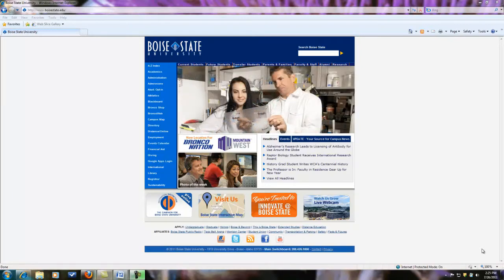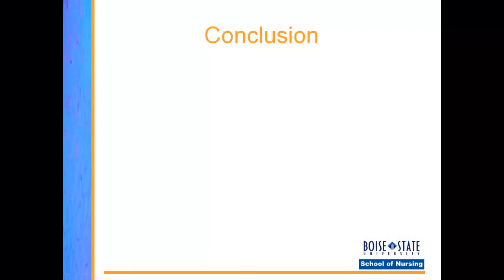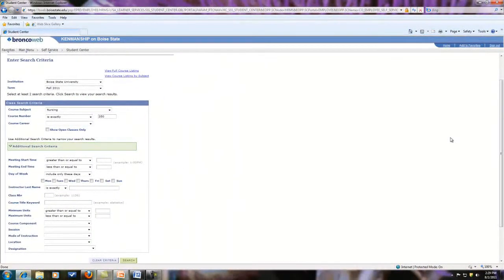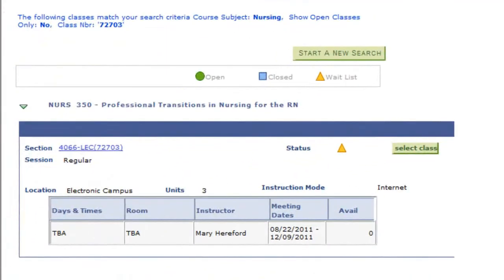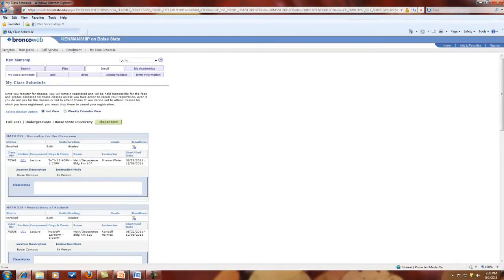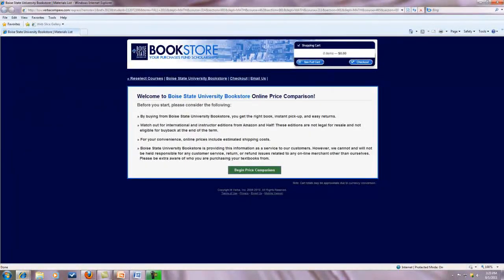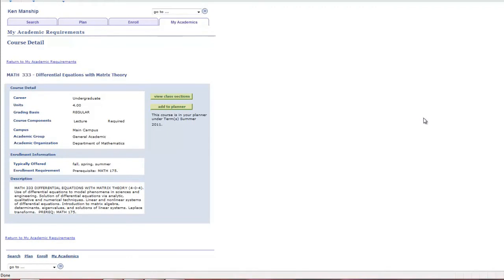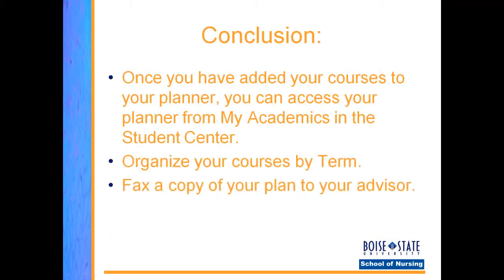RN-BS Online/Distance Degree Completion Program Registration Tutorial